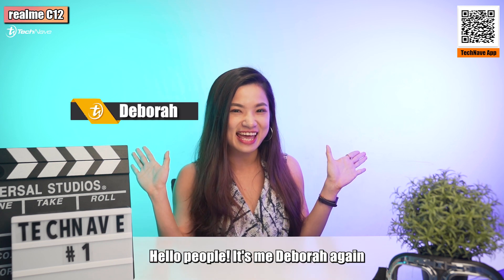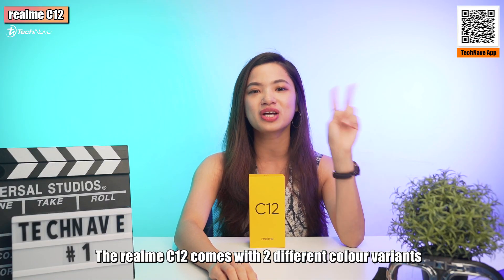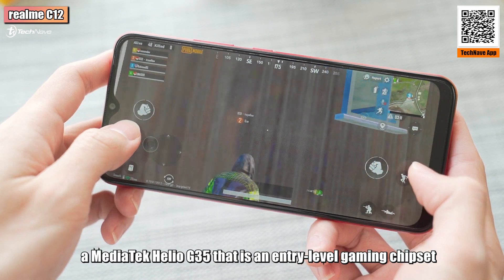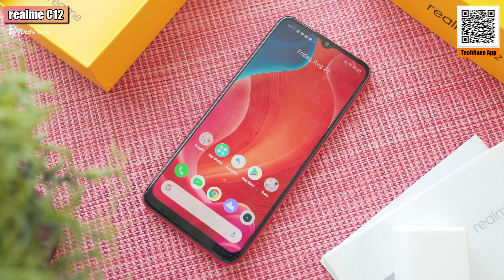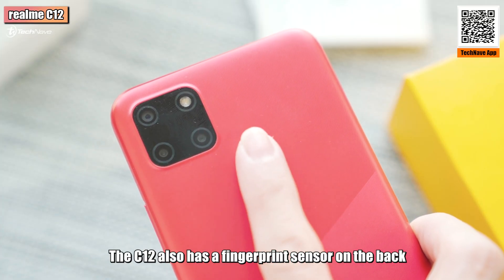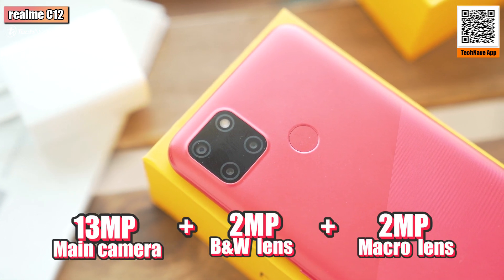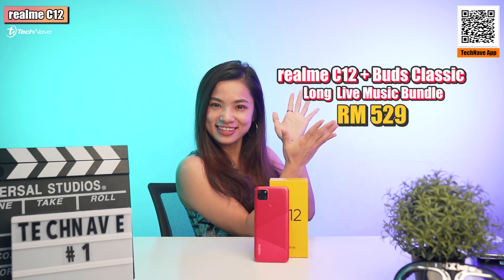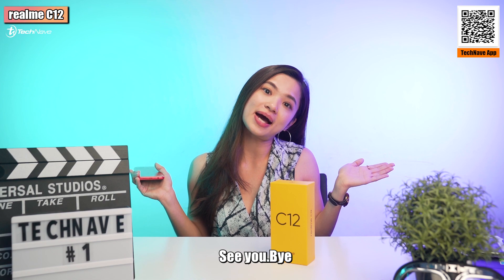realme C12 - A 6000mAh entry-level phone |TechNave Unboxing and Hands-On Video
Guess I don’t need to bring around a giant big bulky power bank everywhere anymore because this realme C12 is more than enough to help me pick up my date!